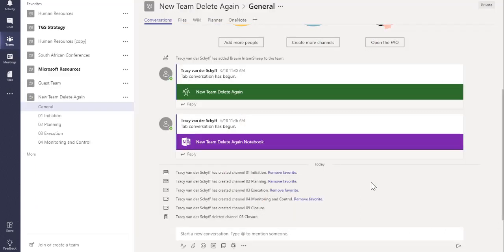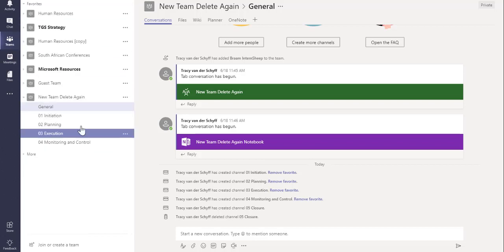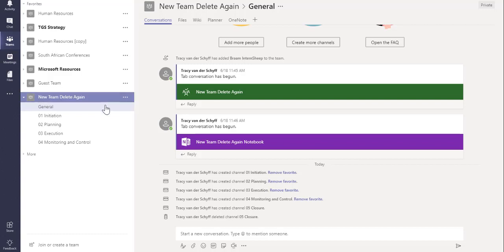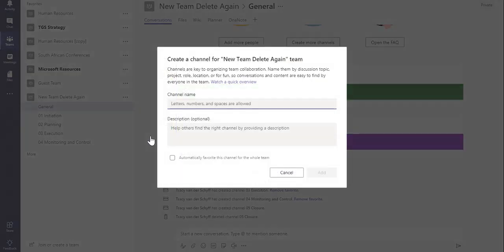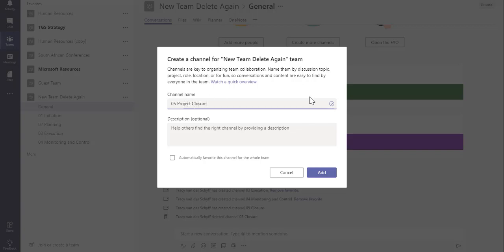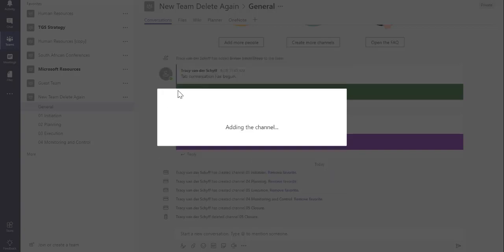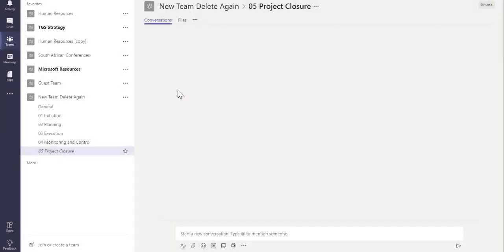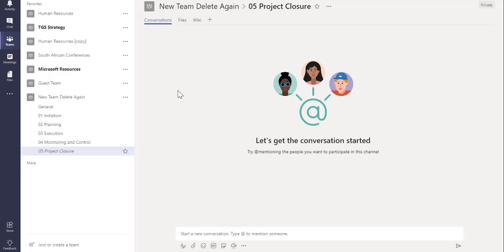Microsoft365 Day 286: Change your Channel Sort Order in MicrosoftTeams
The Channels in MicrosoftTeams will sort alphabetically, by default. Here's a quick and easy way to change that sort order by using numbers. This is great if you want to use phases of a project or channels that follow a chronological order or specific sequence.